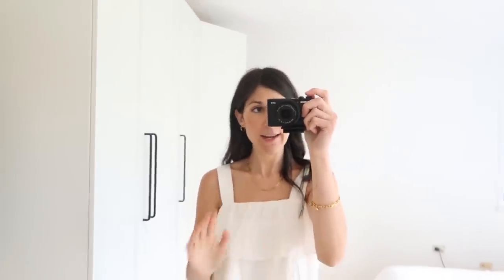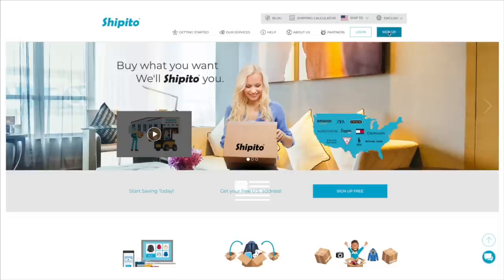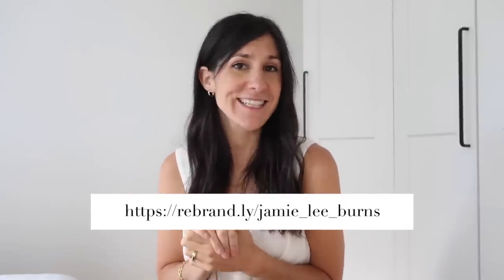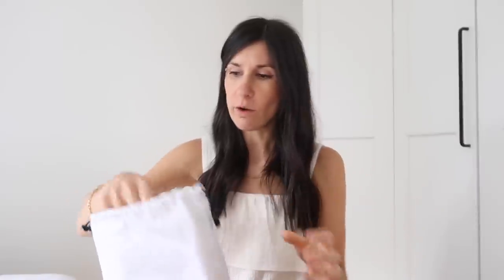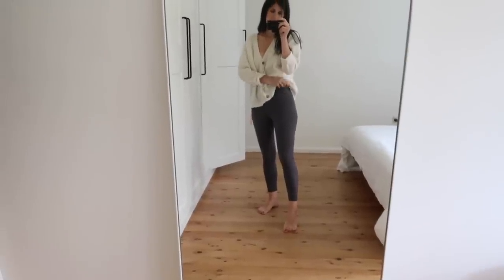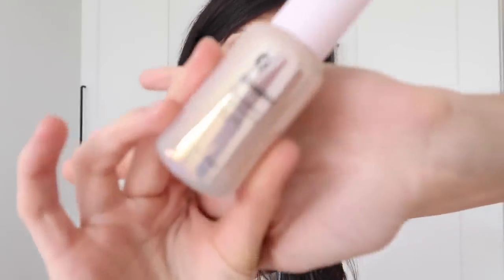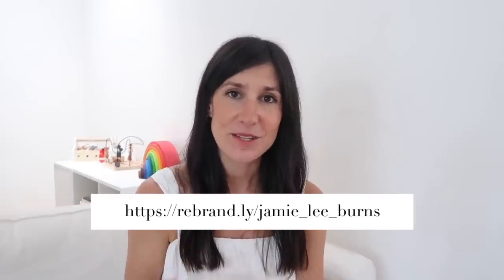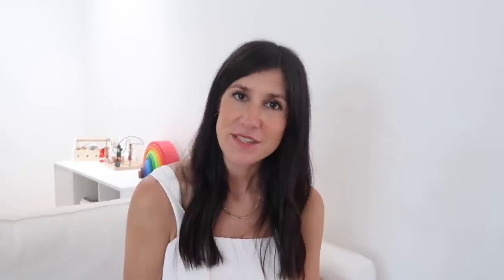VLOG: Clothing/Beauty Haul, Closet Declutter, Home Renovation Plans + What I'm Reading w/ Shipito AD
VLOG: Sharing a mini Quince and Glossier haul, what we're doing with our home renovation, and the book I'm currently reading.

IDLF X Uniqlo linen trousers (size S/26 - old but linked tweed version)
Laura Mercier Tinted Moisturiser Oil Free in 2N1 NUDE (US)
Klara and the Sun